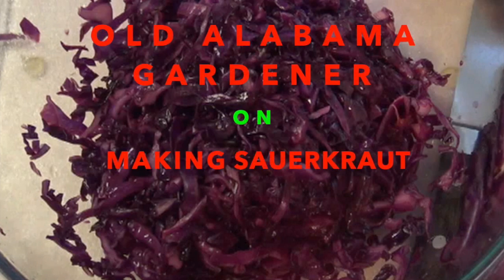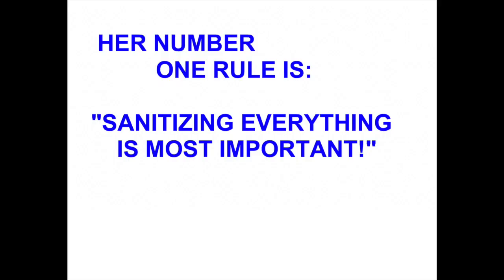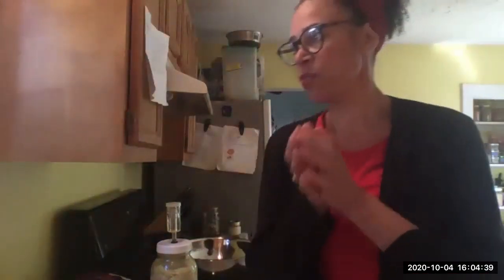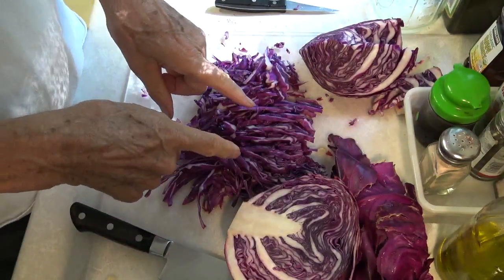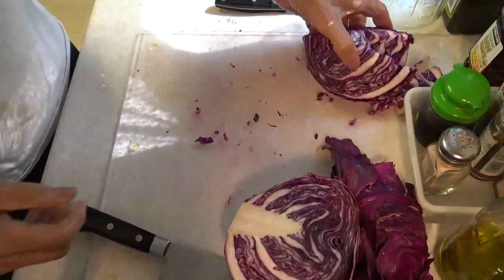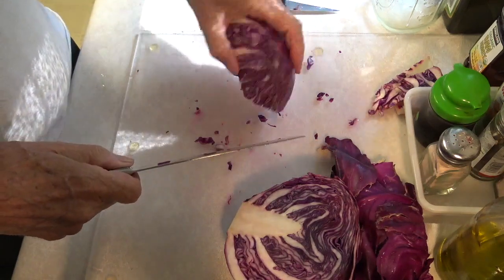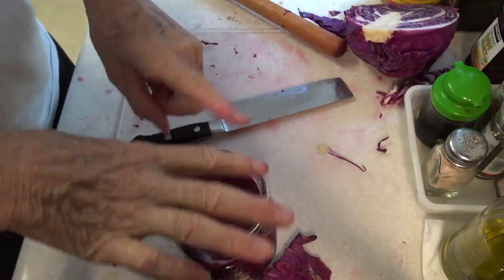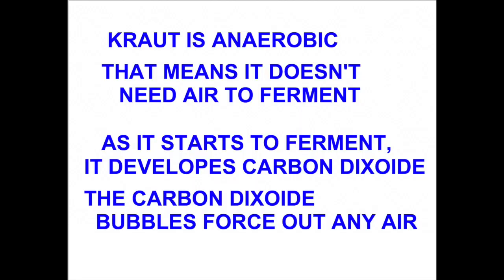SAUERKRAUT (FERMENTED CABBAGE) HOW I MAKE IT (OAG)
IN THE UPPER RIGHT CORNER, CLICK ON THE I IN THE CIRCLE AND IT WILL OPEN MY NEXT VIDEO FOR YOU TO WATCH AFTER THIS ONE.
MAKING SAUERKRAUT HAS BEEN ONE OF MY GOALS FOR A LONG TIME.  WITH THE HELP OF KAREN, I HAVE MADE IT SUCCESSFULLY.

KAREN'S YOUTUBE CHANNEL IS: Kickin' it with Karen: Beyond Sauerkraut